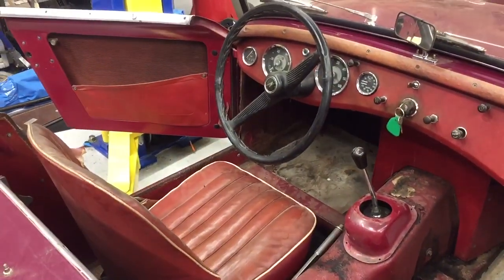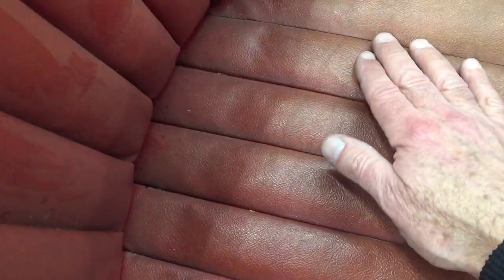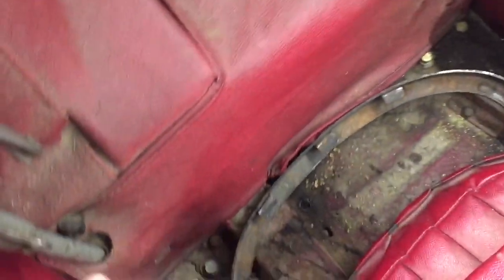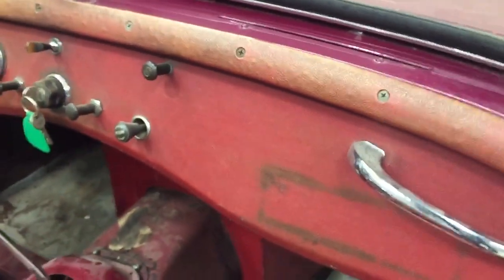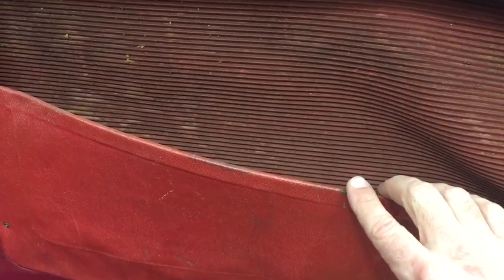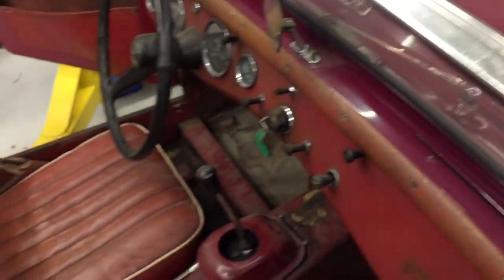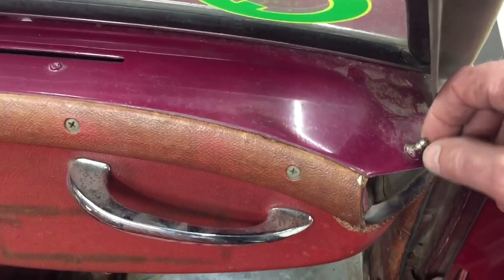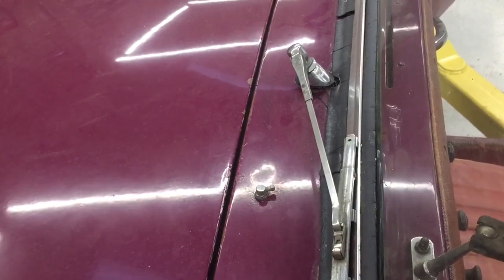A short tour of Bugeye Sprite original interior features.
This restoration is happening at bugeyeguy.com